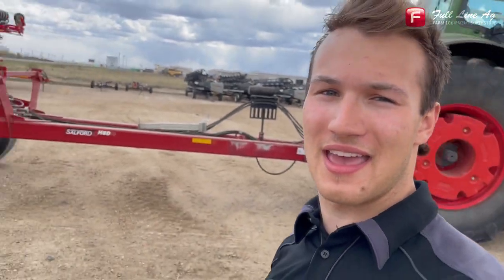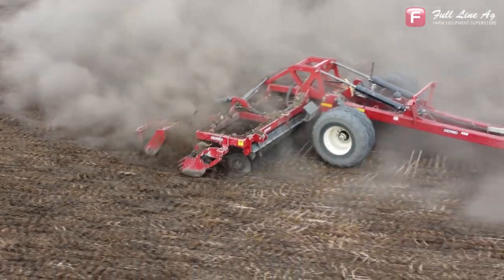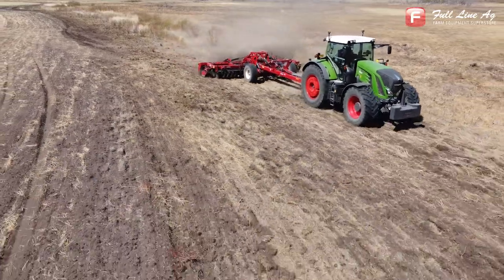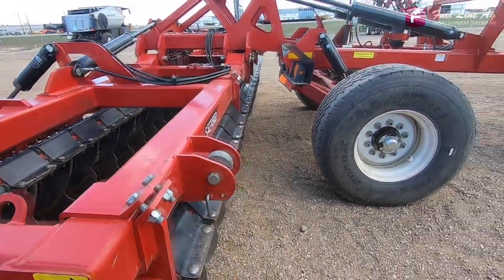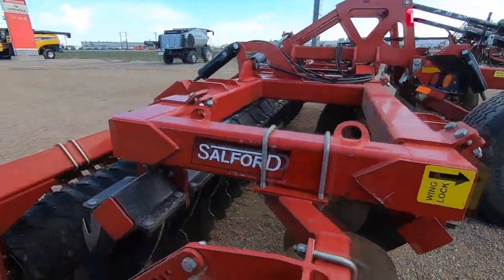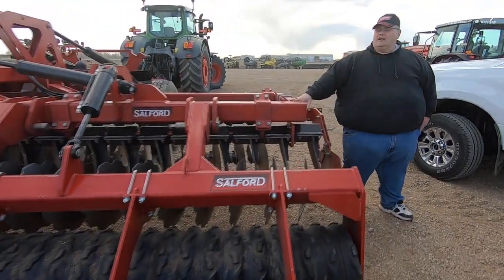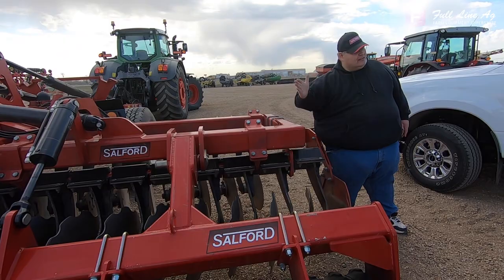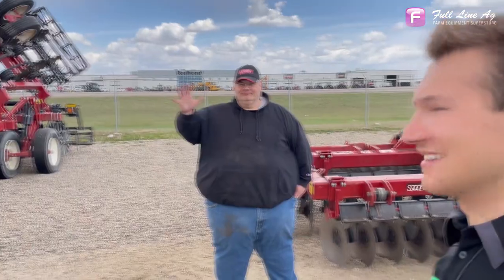NEW Salford HALO High Speed Disc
In this video you will learn about the brand new Salford Halo High Speed Disc! Our Salford rep Glen, walks us around the tillage tool, explains it, and explains the differences between this and vertical tillage tools. He also touches on competitive differences. There is drone footage placed throughout the video to give you better visuals.

If you have any questions, please leave them in the comment section below where we will answer them!

Time Stamps:
0:00 Intro
0:24 What a HSD is
0:53 Weight
1:02 Rubber torsion blocks
1:27 What we do Different
3:46 Disc size and options
4:15 Drone footage w slowmo
4:40 speed limiter
5:00 The bearings
5:25 difference between HSD and VT
6:22 what you want to see
6:46 overview
7:02 Drone footage